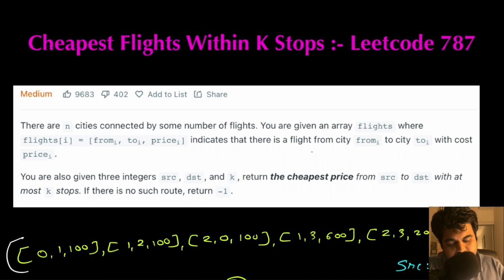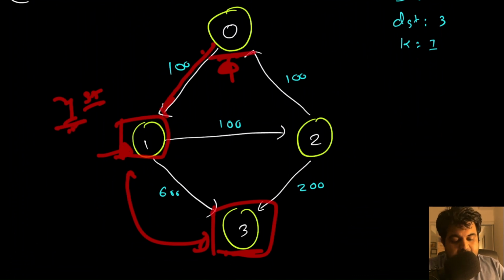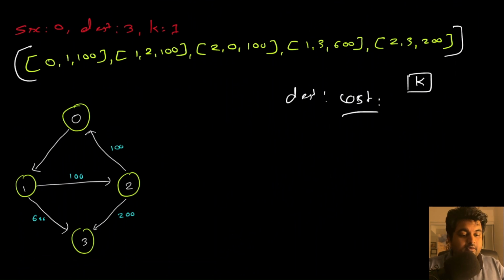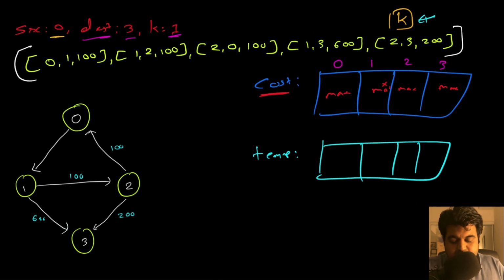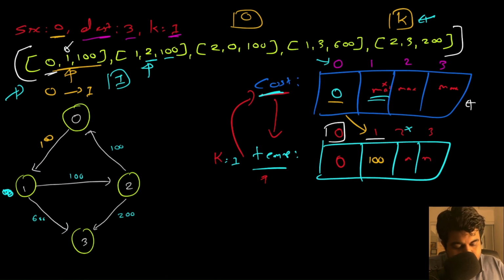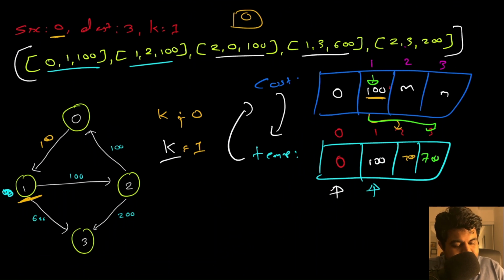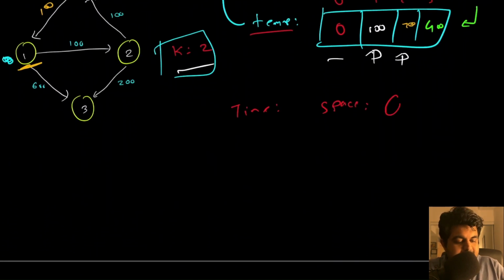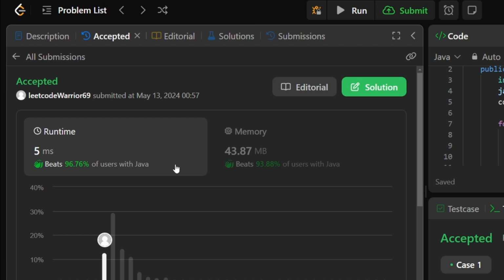Cheapest Flights Within K Stops | LeetCode 787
Cheapest Flights Within K Stops LeetCode 787 explained with a clear graph shortest-path reasoning with stops approach for coding interviews.

In this Destination FAANG walkthrough, you will learn how to recognize the pattern, build the solution step by step, and reason through a hard LeetCode problem under interview pressure. The focus is on DSA fundamentals, clean problem-solving, and the kind of explanation expected in FAANG/MAANG technical interviews. Use this video to practice the problem, review the core idea, and strengthen your interview prep.